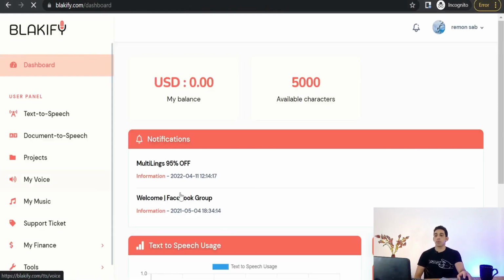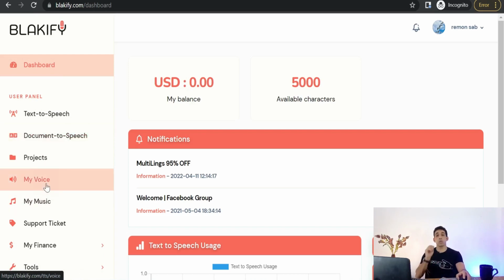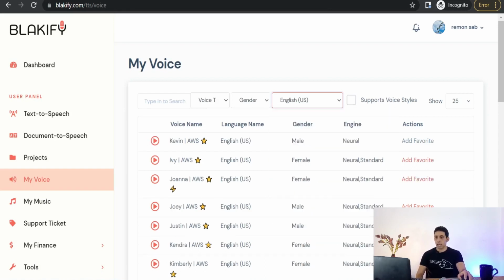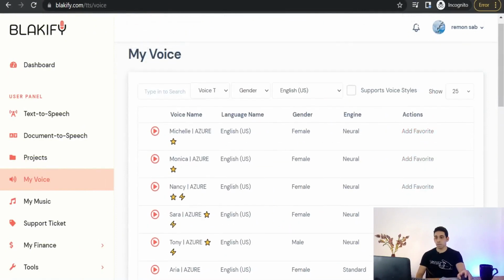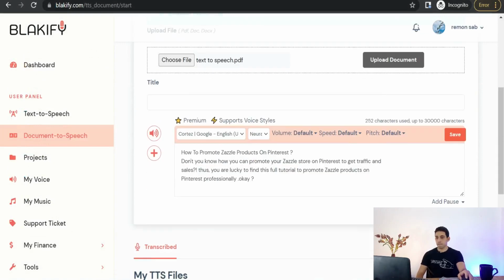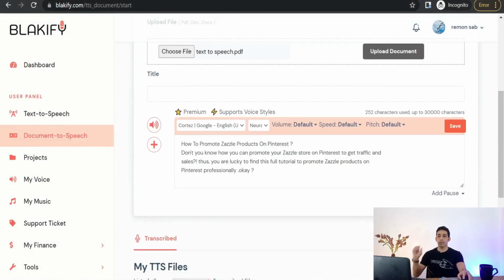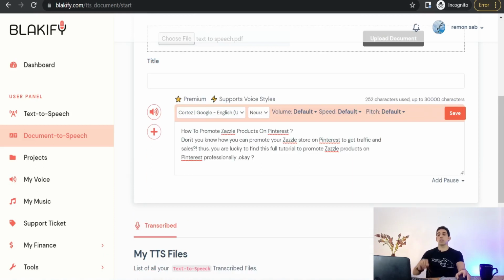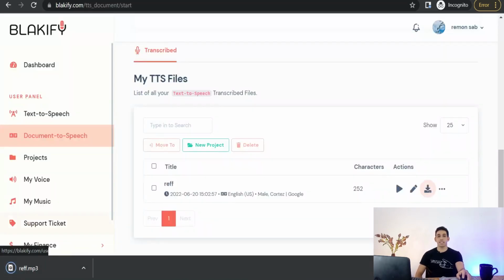Text To Speech Converter - New and Free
. Do you want to make YouTube videos, podcasts, or presentations without your voice? So you need a natural voice-over that does these projects for you. Thus, in this video, I'd like to share with you Text To Speech Converter that is new and you can use for free.